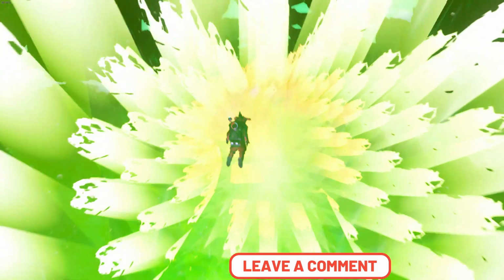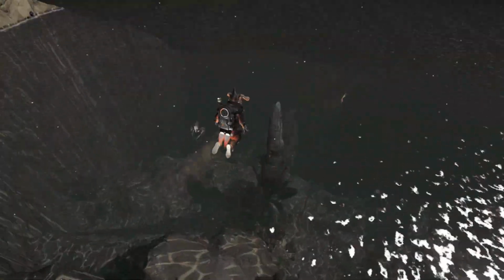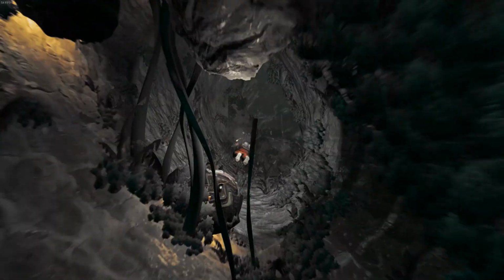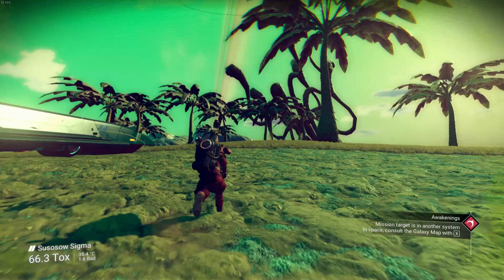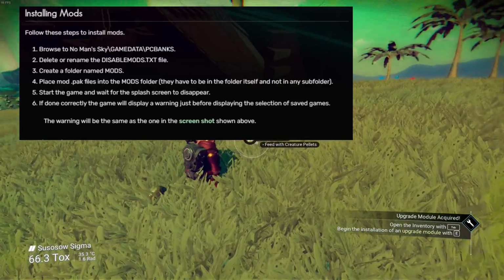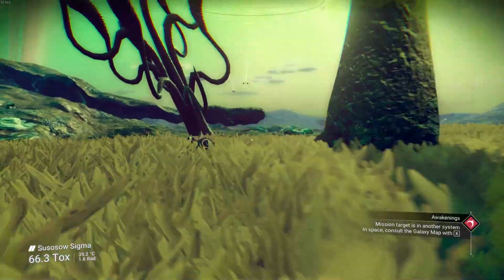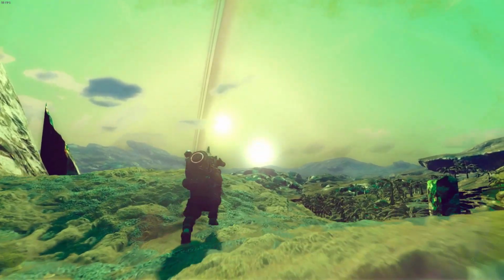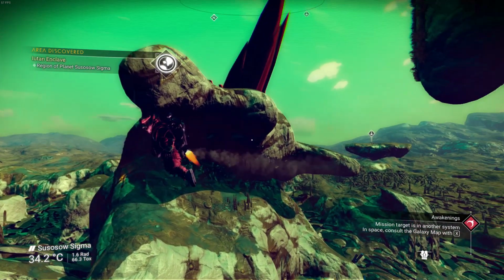How to Mod No Mans Sky with Redmas Utopia 2023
How to Mod No Mans Sky with Redmas Utopia

Now including...